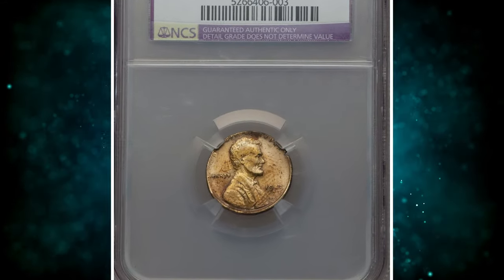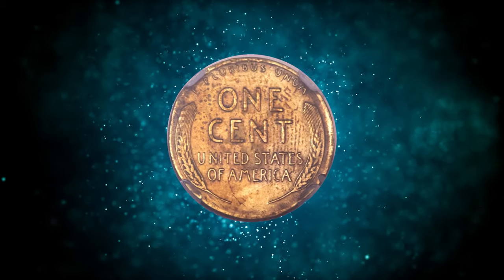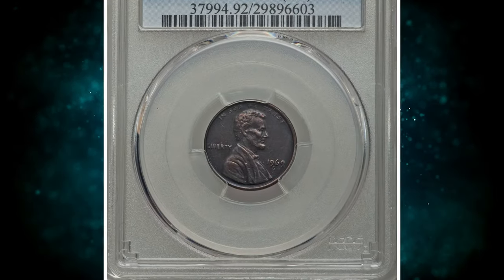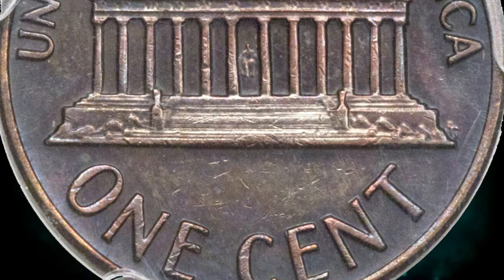Clean coins and turn them into a small treasure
Learn how to clean coins and unlock their hidden value with these simple techniques. Whether you're a collector or just curious, this video will show you how to safely clean coins and potentially increase their worth.